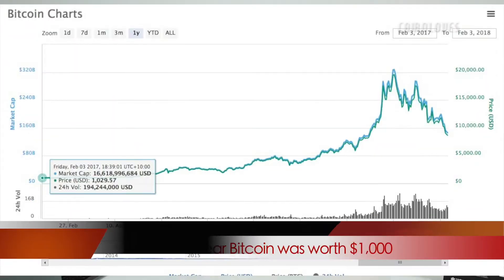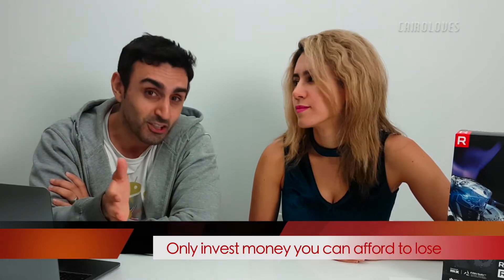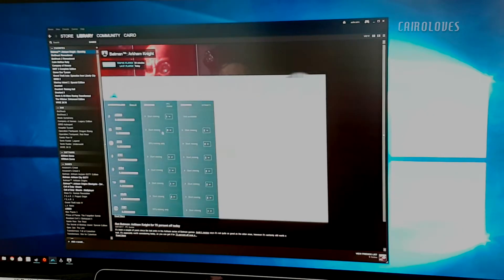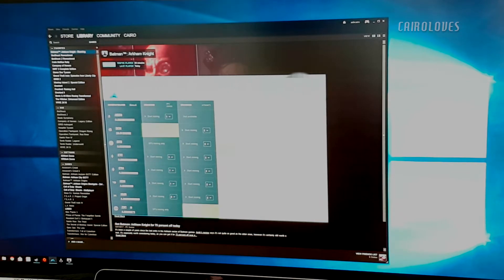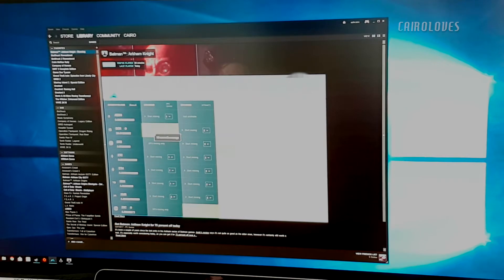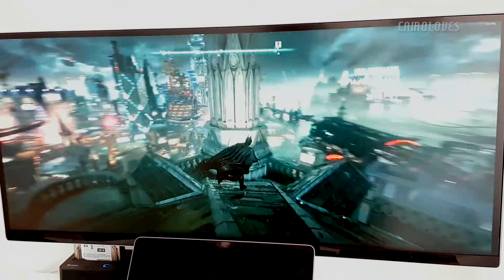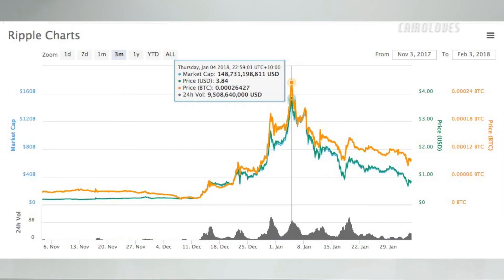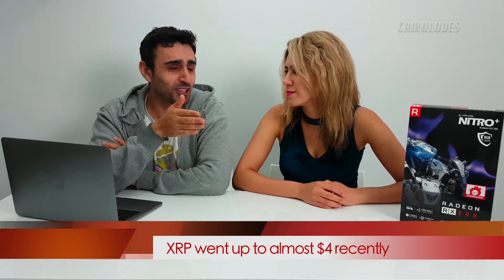Cryptocurrency Mining 101 | How Much You Can Make at Home?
Bitcoin, Bytecoin, Altcoin, Ethereum? In this report we fill you in on what mining is, what are pools, how much you can make at home, which apps can you use to get into it and much more.